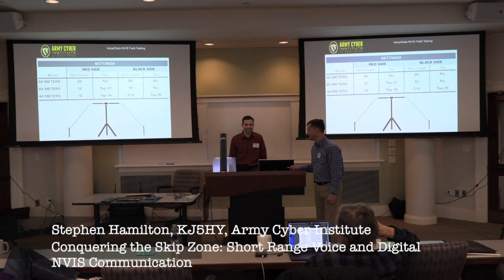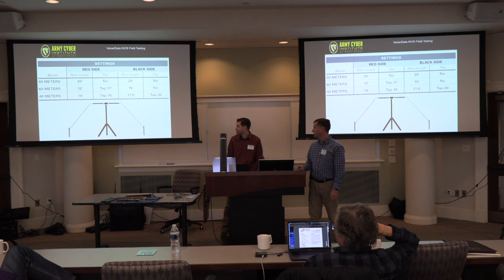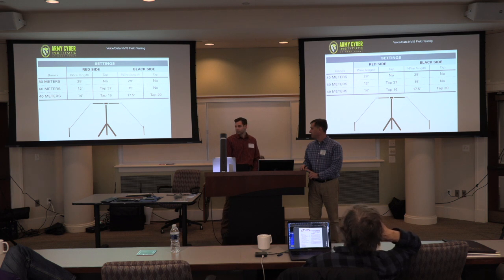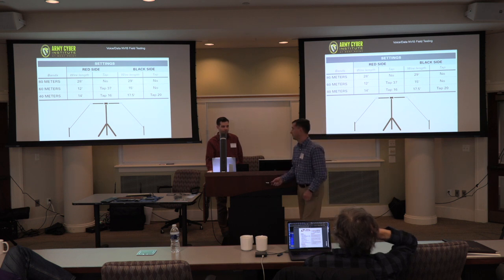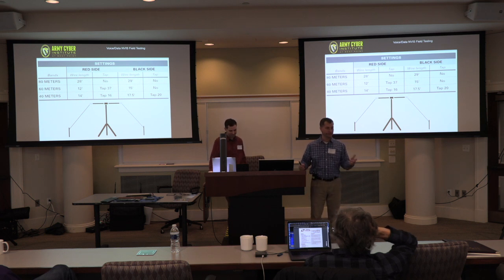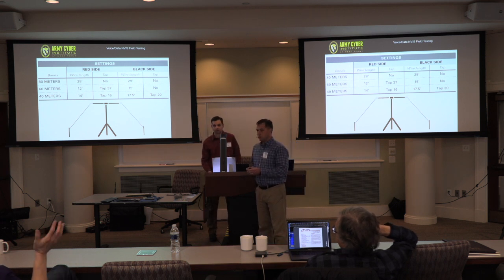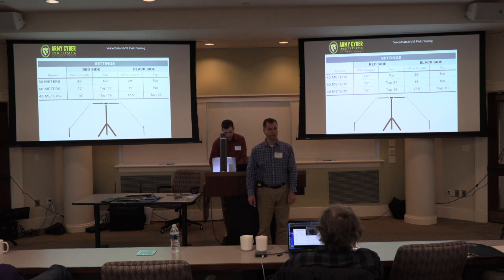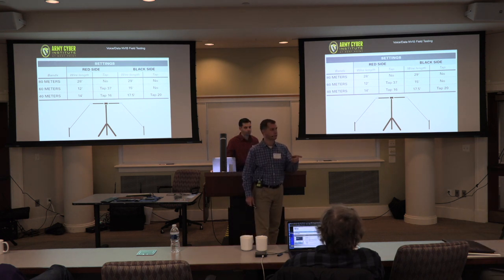Conquering the Skip Zone: Short Range Voice and Data NVIS Communication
Stephen Hamilton, KJ5HY, Army Cyber Institute